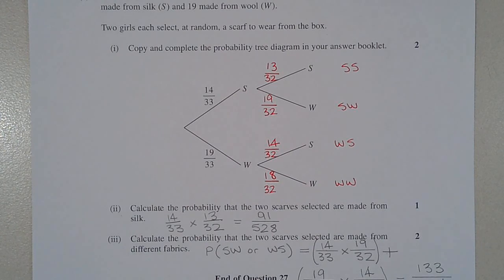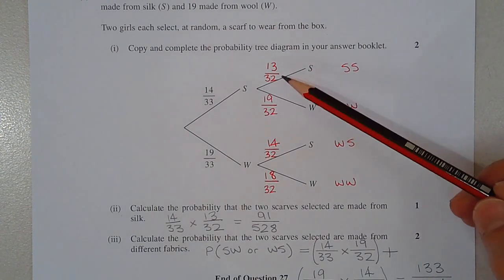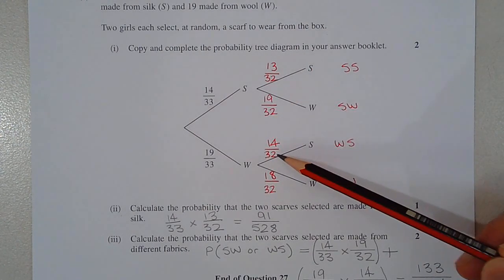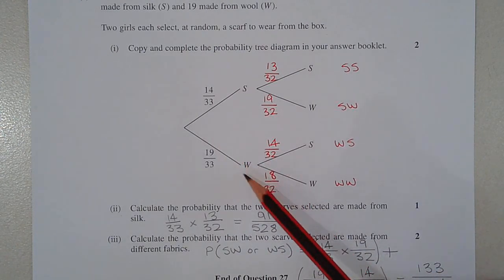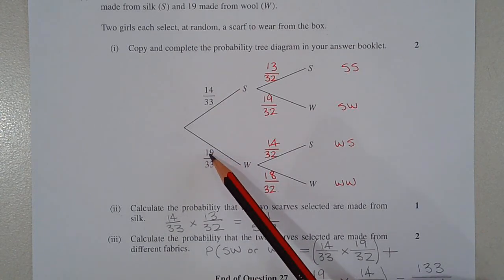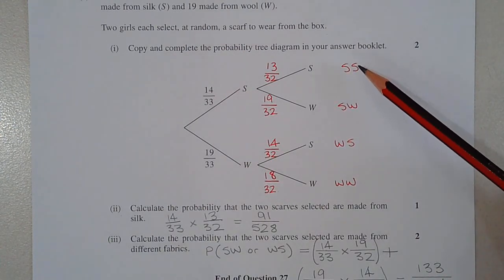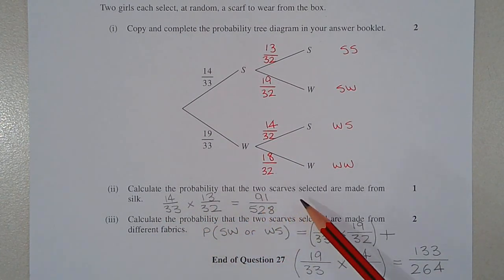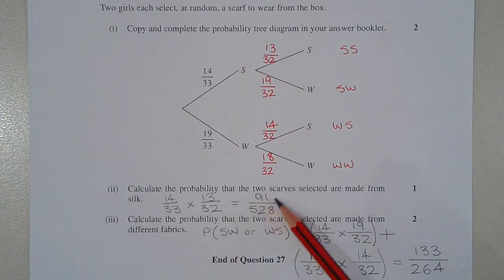2012 General Maths HSC Q27e Find 2-stage without replacement probability given partial tree diagram